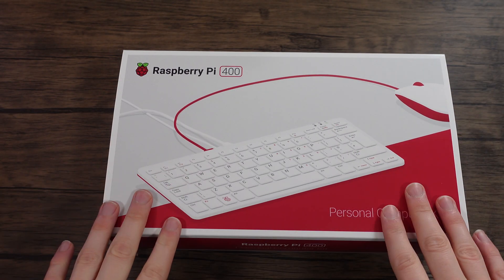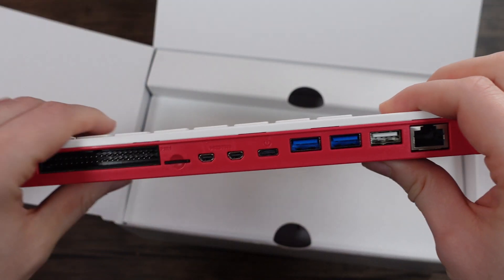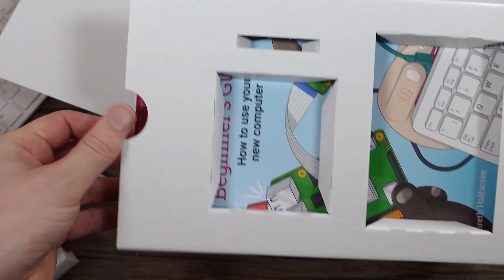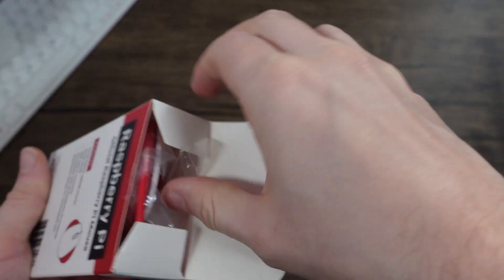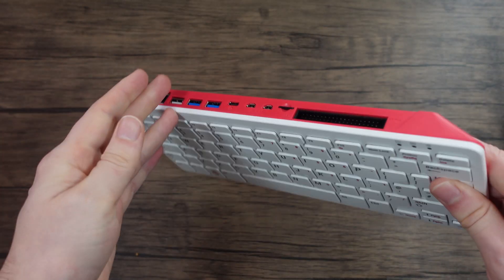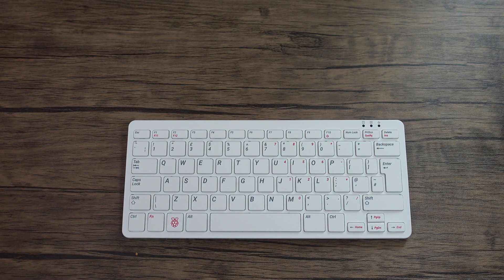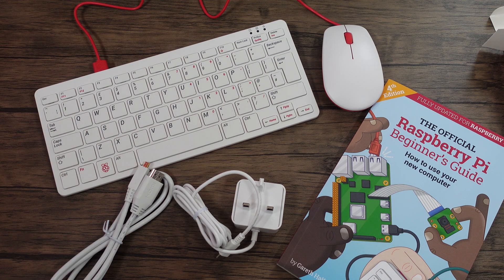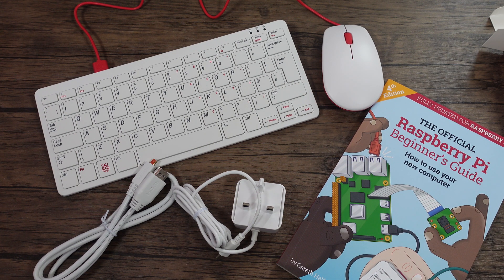Raspberry Pi 400 Unboxing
Help the channel support itself by getting us to 1000 subs, this will allow us to spend more time creating our feature videos and more in depth guides and reviews.

This is just a quick unboxing for a Raspberry Pi 400.

A review is coming soon. I would have liked to have opened it up but that would have to be for another day.